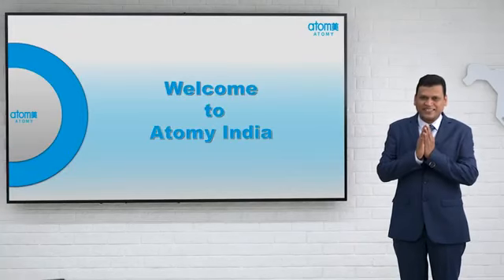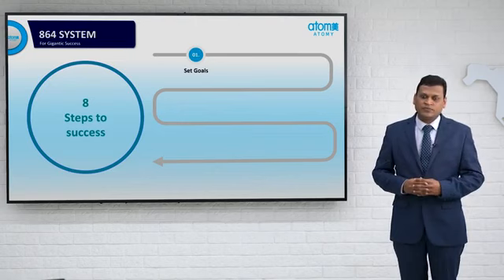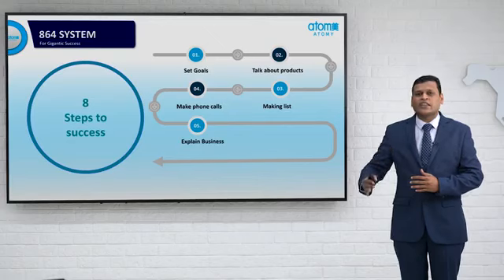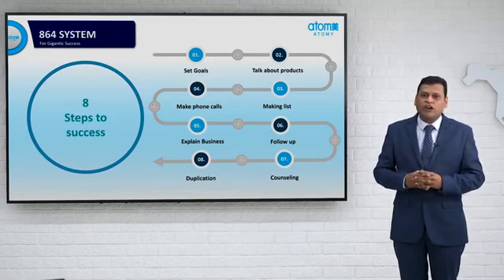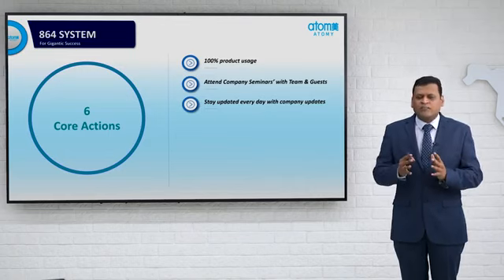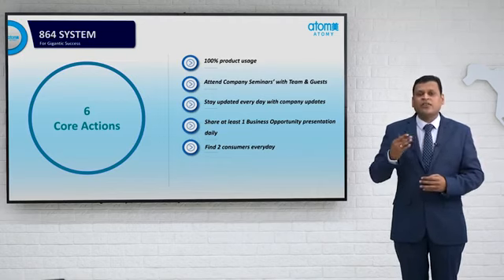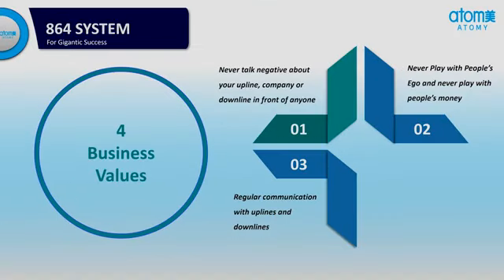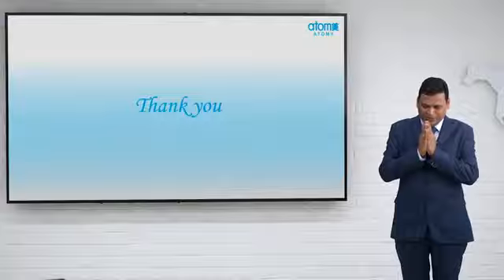Atomy India 864 Success System